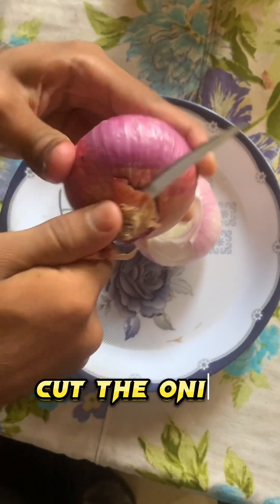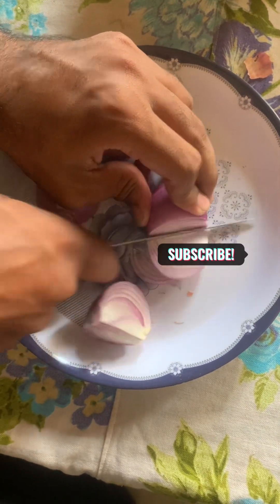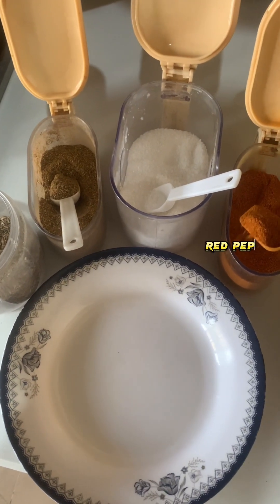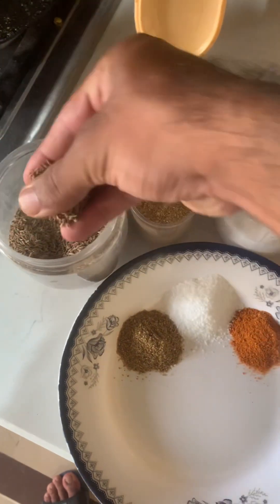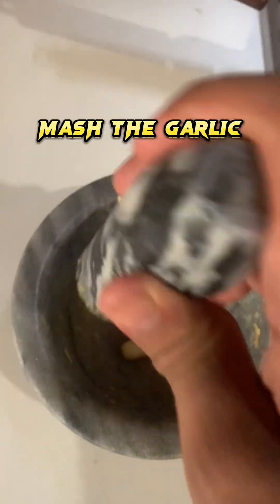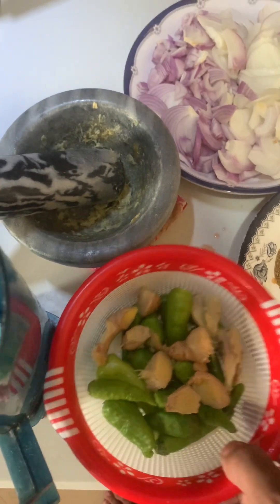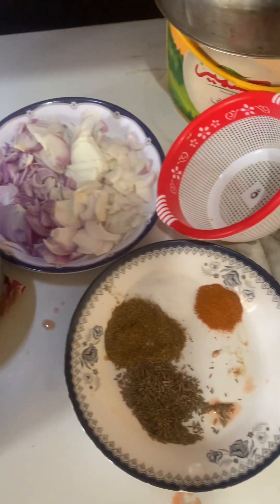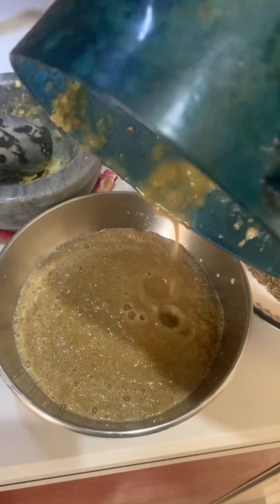Making of pilao in just 3 minutes vlog || conplete step by step recipe || subscribe to my channel 🙂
Complete recipe step by step